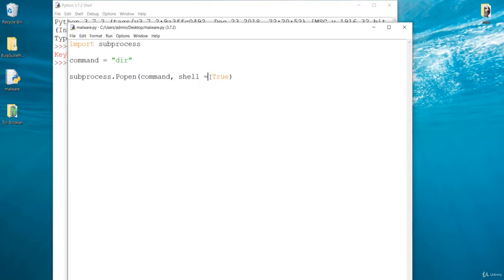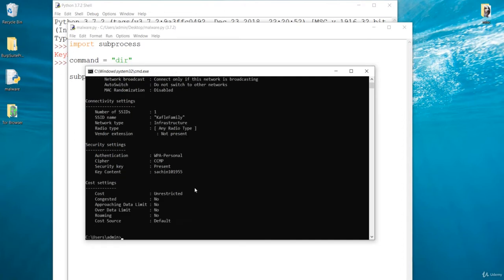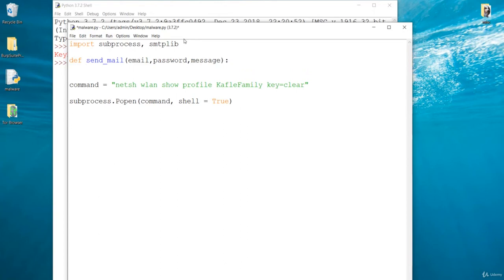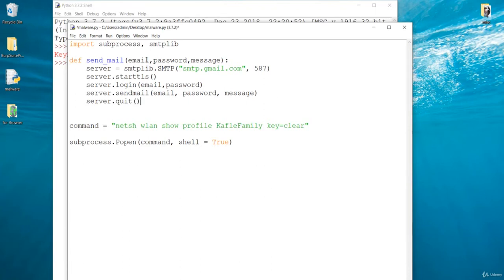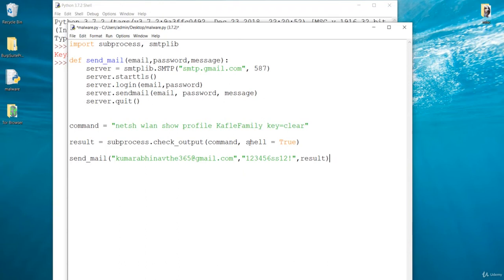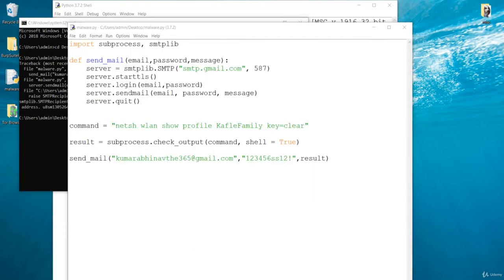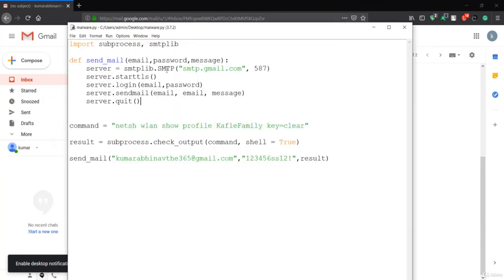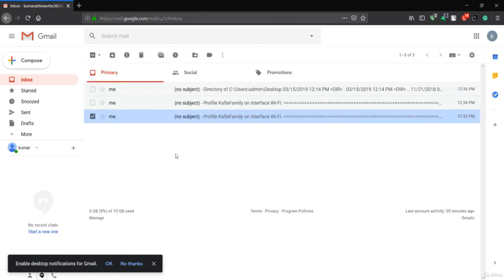2 WIFI Password of Client with Delivery Method to Gmail